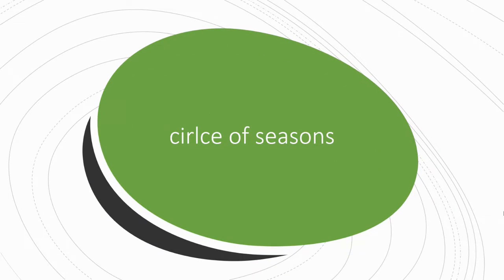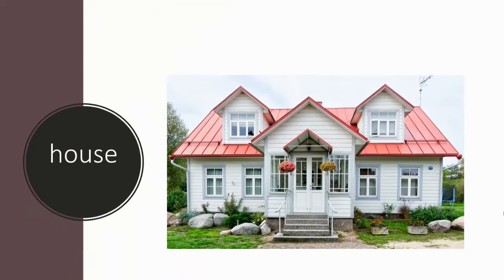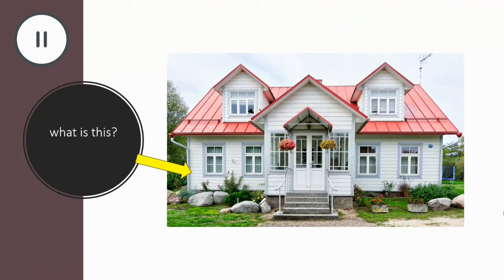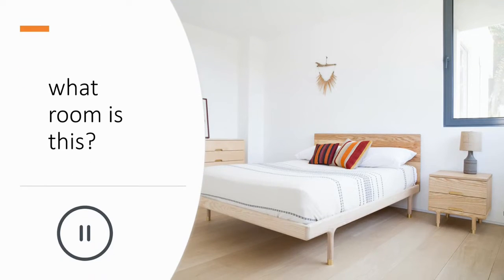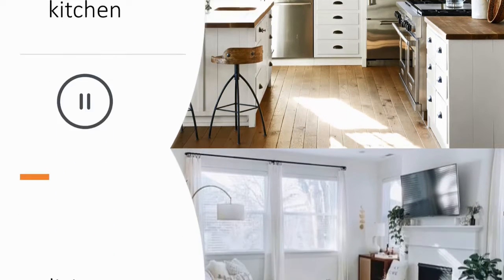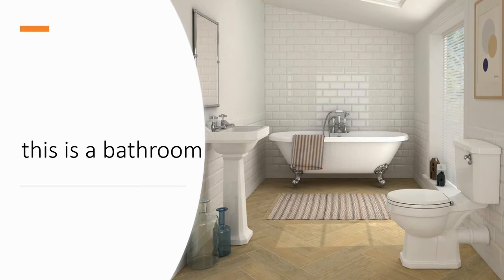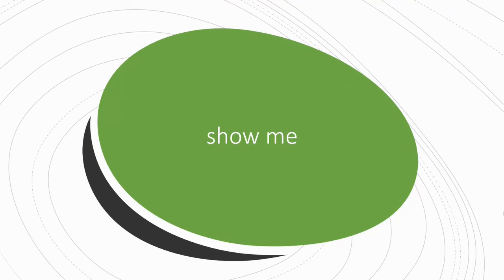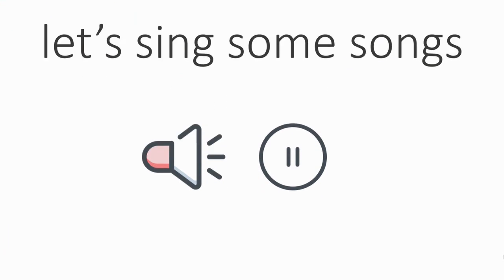Ogrody Montessori E Teaching & E Learning w czasach kwarantanny - rooms in a house